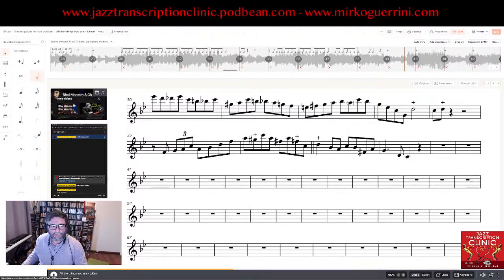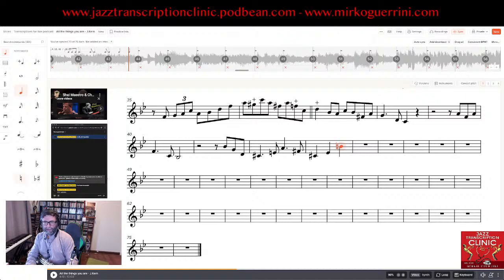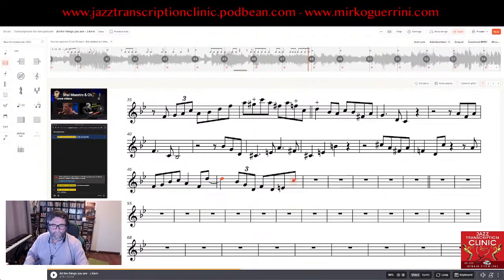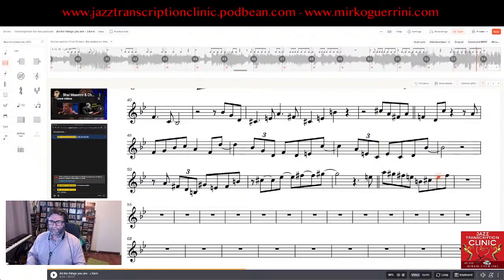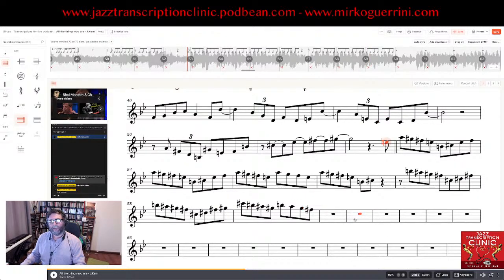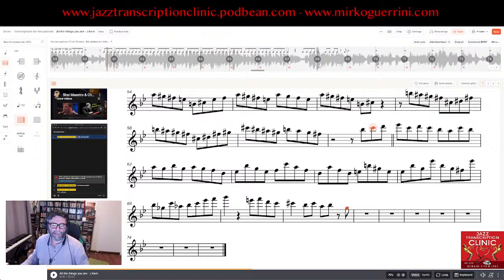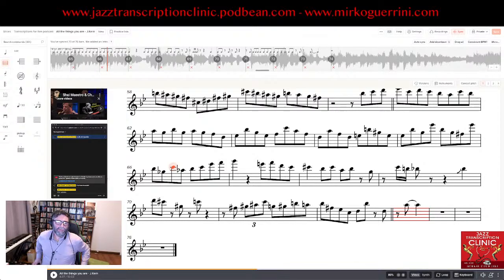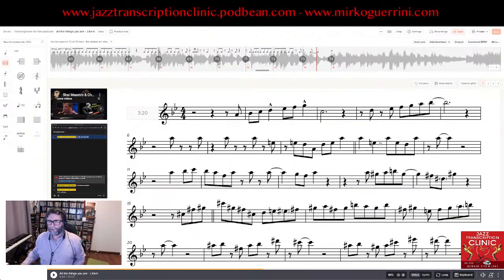2nd chorus of amazing Chris Potter solo - Transcribed in real time!!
to find transcriptions, tutorials and more!
Hi everyone,

In this video streamed live on YouTube, I transcribed (and analysed) the first chorus of the amazing Chris Potter's solo on All the things you are, in a duo with Shai Maestro on piano.
I am talking about my personal strategies to get the right rhythm, notes and, more importantly, nuances played by Chris Potter.

00:00 Introduction
04:42 Transcription starts (bars 1-4)
06:06 First A section (bars 5-8)
10:07 Second A (bars 9-16)
19:37 Bridge (bars 17-24)
27:27 Last A (bars 25-36)
42:10 Practising the 2nd chorus at 70% speed
43:39 Practicing 1st and 2nd chorus at 80% speed

Gear used in this video:

D'Addario Select Jazz Mouthpiece 7M

D'Addario VENN G2 Synthetic Tenor Sax Reeds - Tenor Saxophone Reeds with Advanced Synthetic Reed Construction of Polymer Fibers, Resin, Natural Cane - Strength 2.5

Rovner Tenor Saxophone Light Ligature + Cap

Rico Saxophone Strap, Tenor/Baritone, Jazz Stripe 2

Konig & Meyer Stand saxxy tenor saxophone stand

AKG Pro Audio K702 Over-Ear, Open-Back, Flat-Wire, Reference Studio Headphones,Black

AKG 414XLII Multipattern Condenser Microphone

Logitech StreamCam, Live Streaming Webcam, Full 1080p HD 60fps

Mirko Guerrini is a D'Addario artist, playing D'Addario mouthpieces and reeds.

Amazon Music/Audible

I acknowledge the Traditional Owners of the land on which this podcast is being recorded. I pay my respect to their Elders, past and present, and the Aboriginal Elders of other communities who may be here today.